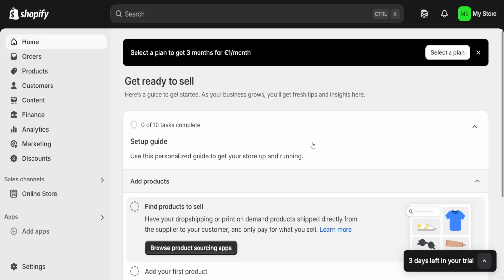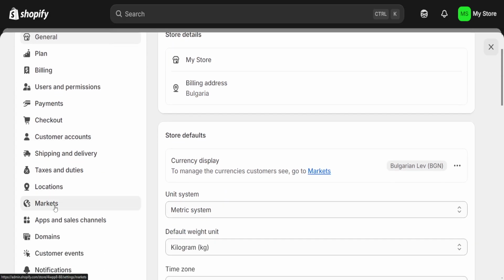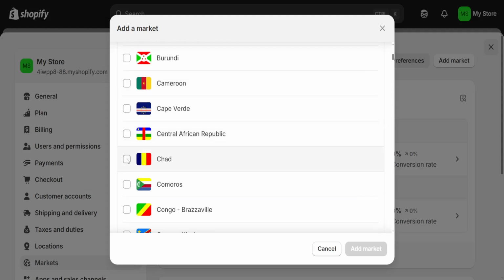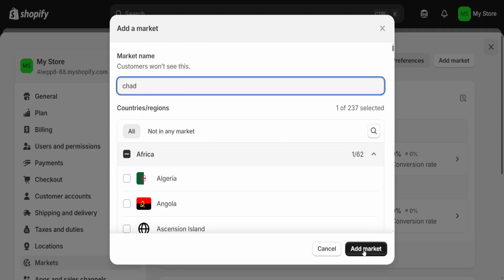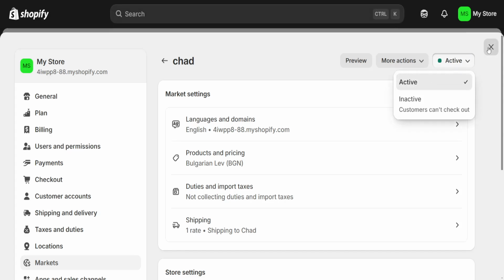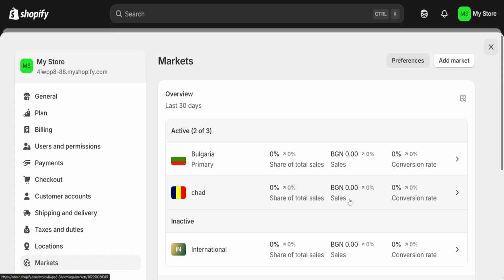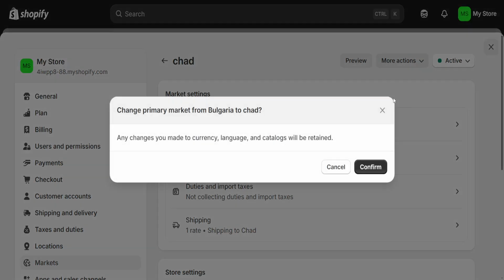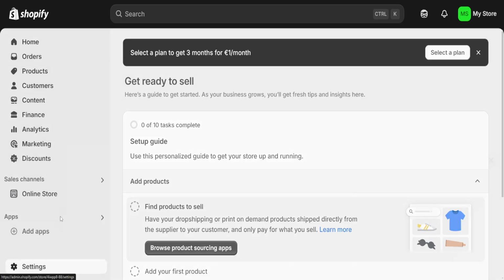How To Change Primary Market On Shopify 2026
In this video I show you how to change Primary Market on Shopify in 2026. If you want to learn the updated way of changing your primary market in Shopify then this is the tutorial for you.